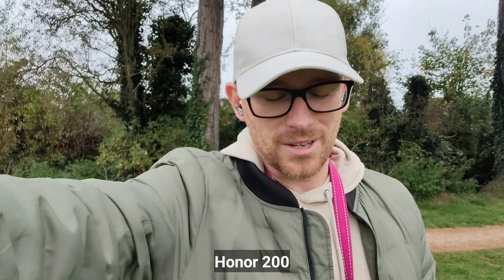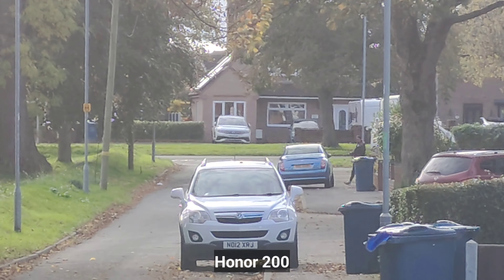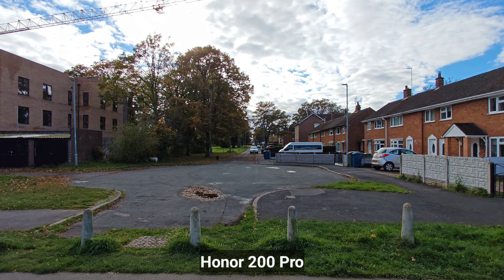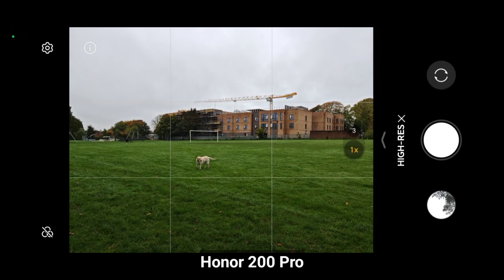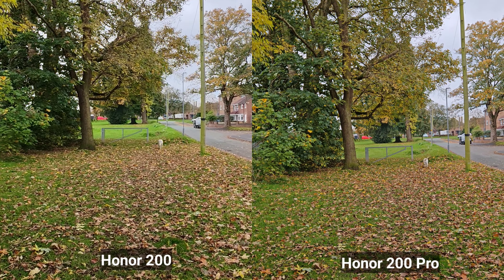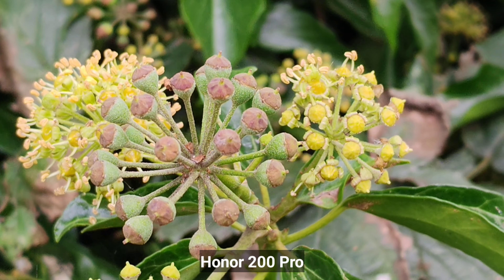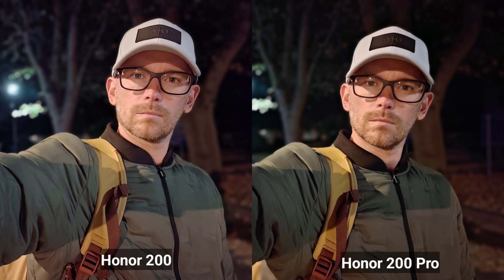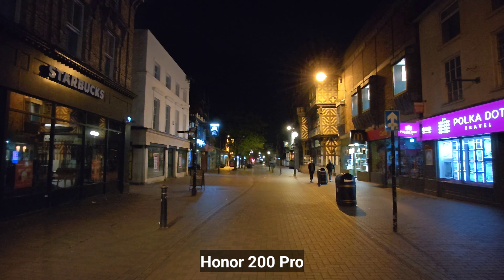Honor 200 series camera Comparison. Should you GO PRO or NO?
Watch this camera comparison video of the Honor 200 vs Honor 200 pro! See which one comes out on top in terms of camera quality and features.

Honor 200 camera is very impressive and definitely one of the best in its price.
Honor 200 pro camera is very similar, but the phone is also more expensive thanks to powerful chipset and ip68 rating.